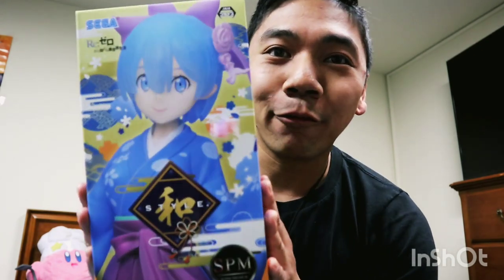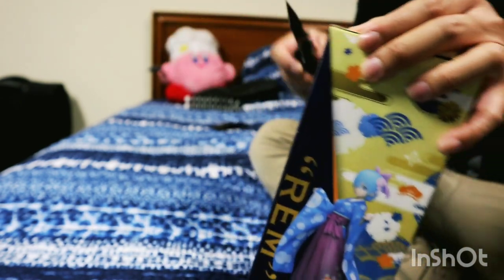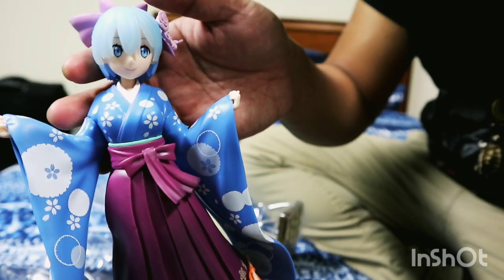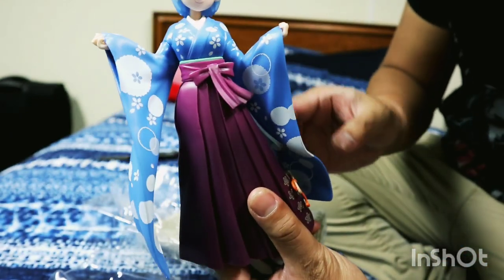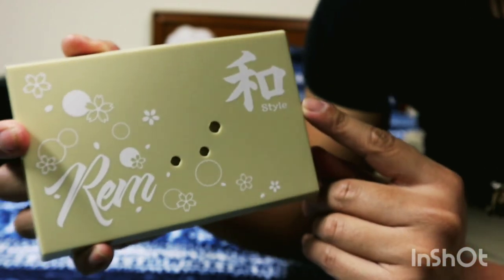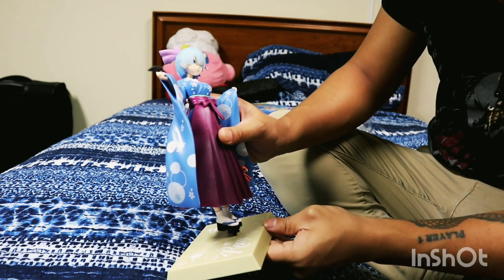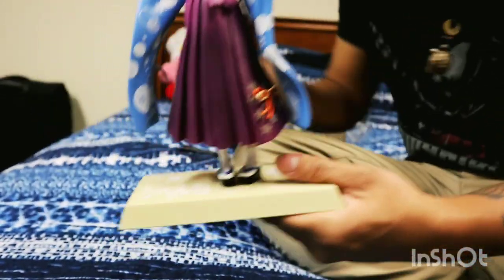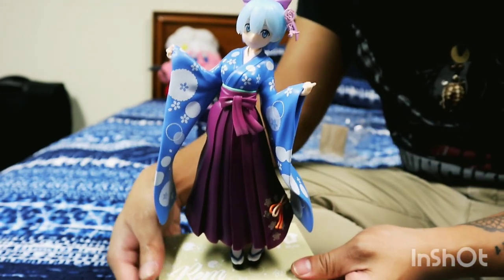Weeb Alliance: Rem Kimono Sega Figure Unboxing and Review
Sega brand Rem Kimono anime figure unboxing. Plus Akihabara story of achievement! :)